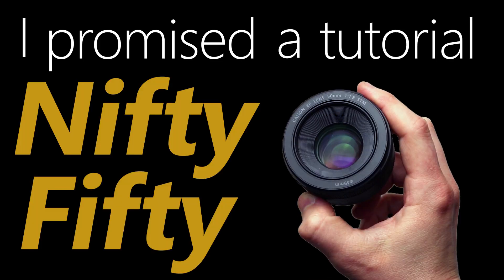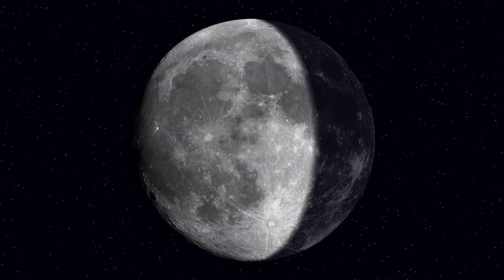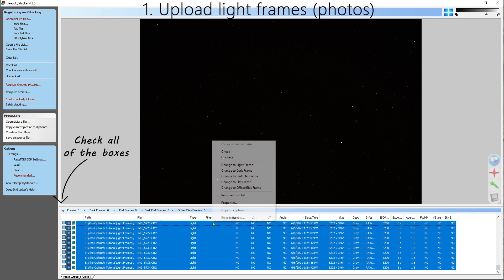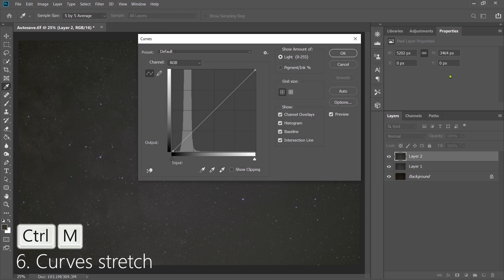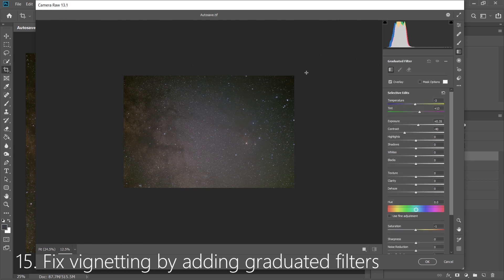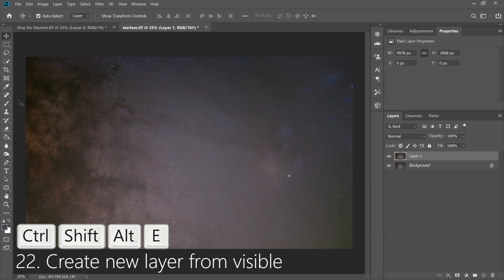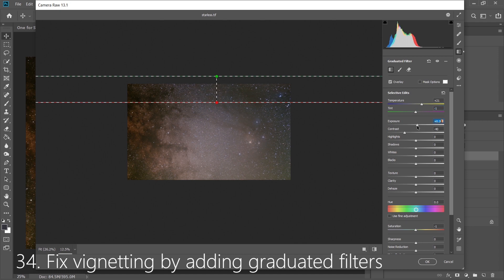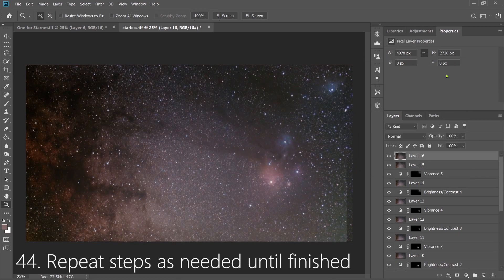Shooting and Processing Rho Ophiuchi 50mm lens, NO TRACKER - Astrophotography Tutorial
I show you how to shoot and process an astrophoto of Rho Ophiuchi using the Canon 50mm (Nifty Fifty), a cheap DSLR, and a tripod (NO TELESCOPE OR STAR TRACKER NEEDED)! This includes full tutorials for both Deep Sky Stacker and Photoshop. This video is perfect for anyone wanting to learn astrophotography and take photos of space, and is a great beginner's intro to this amazing hobby.

Timestamps:
0:00 Intro
0:12 Gear Needed
0:36 Rho Ophiuchi Explained
1:00 Location
1:19 Camera Settings
2:05 Time of Year
2:26 Finding Rho Ophiuchi
2:40 Shooting Rho Ophiuchi
4:00 Stacking in Deep Sky Stacker
6:12 Processing in Photoshop (Pt.1)
11:25 Starnet Star Removal
12:13 Processing in Photoshop (Pt. 2)

Credits
► Artist Attribution
Track Name: "Silk"
● Published by: Chill Out Records